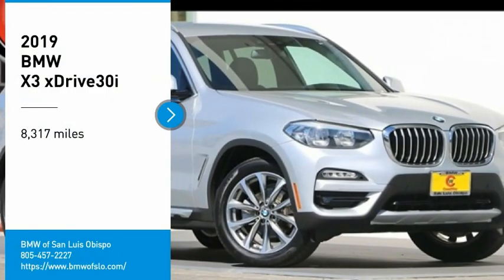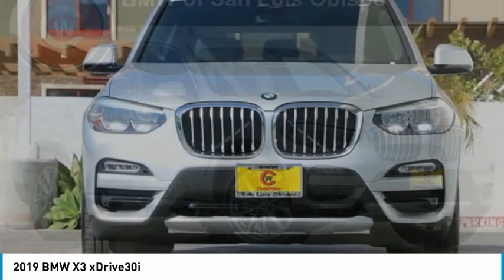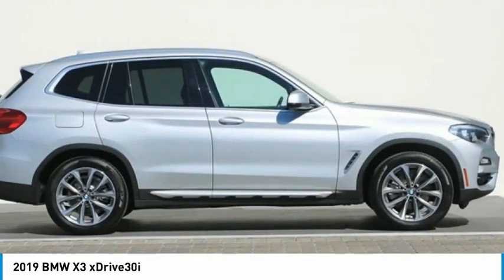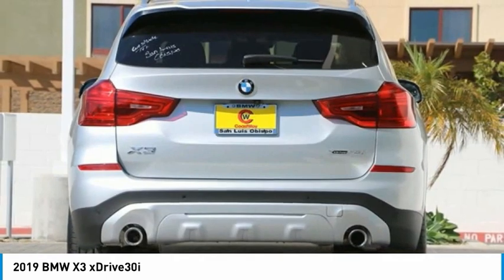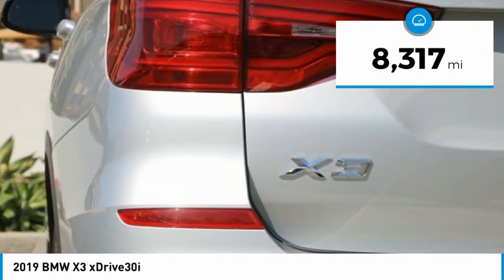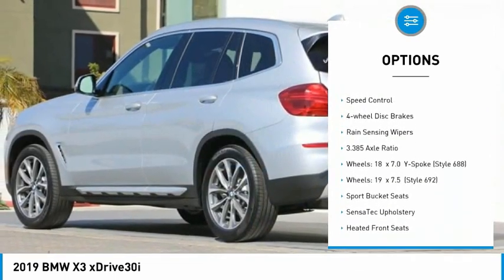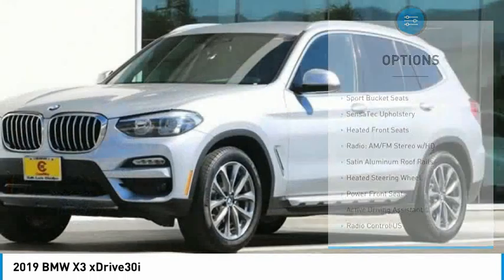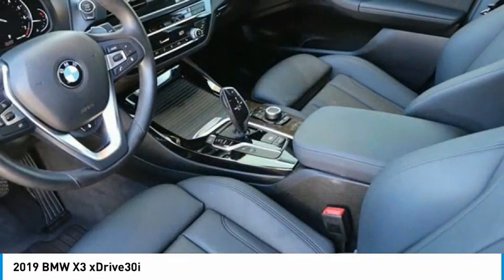2019 BMW X3 xDrive30i FOR SALE in San Luis Obispo, CA U6762